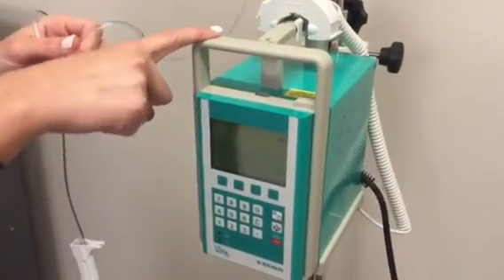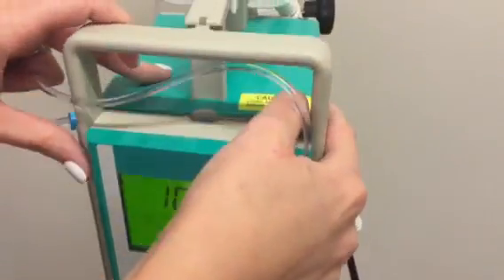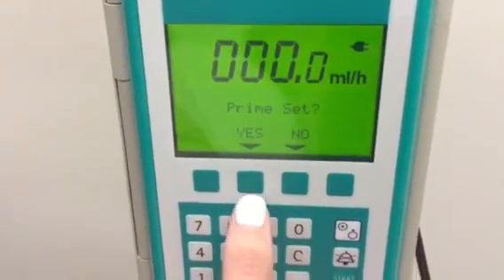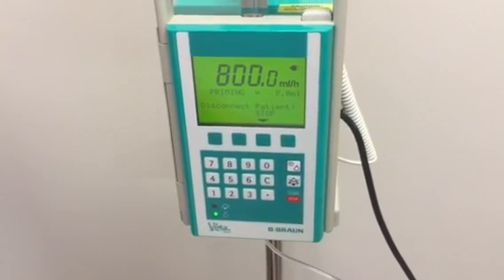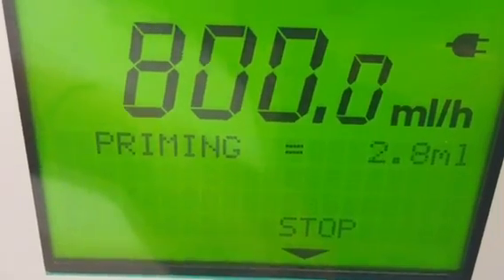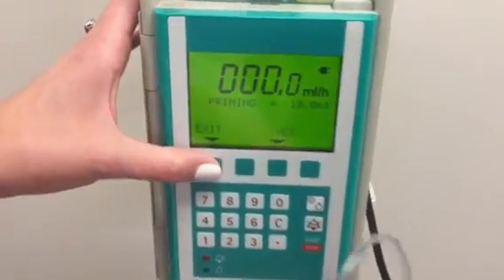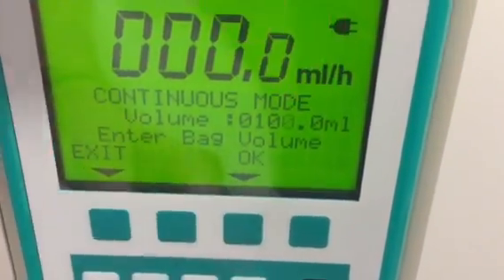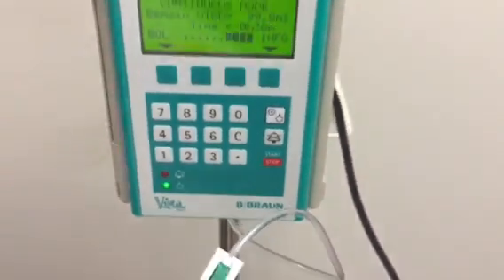Braun Vista IV Pump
How to set up and use the Braun Vista IV infusion pump.